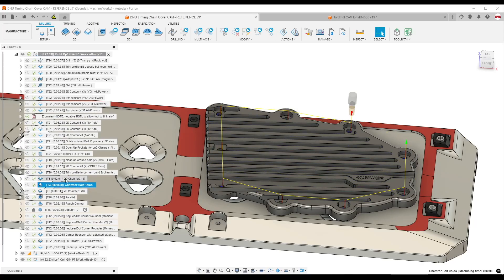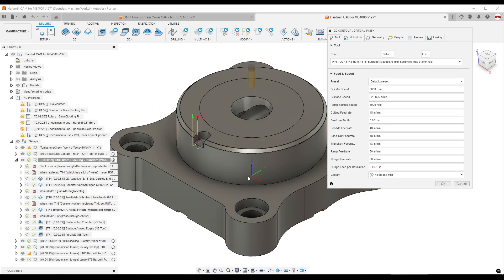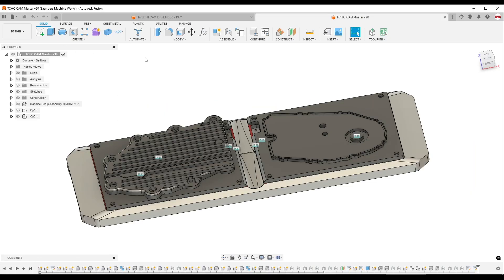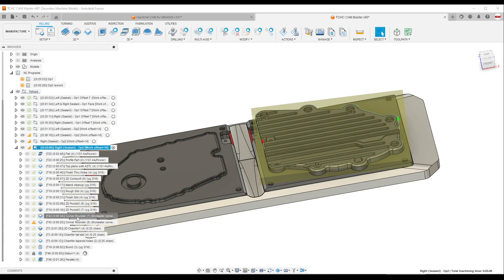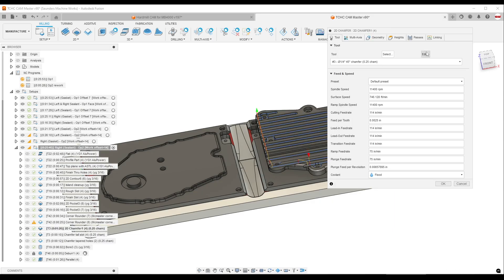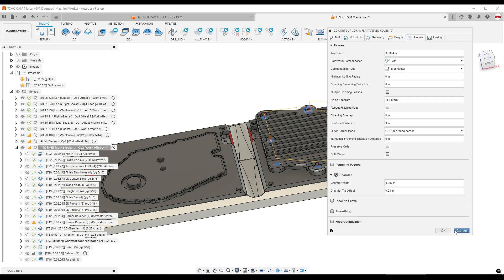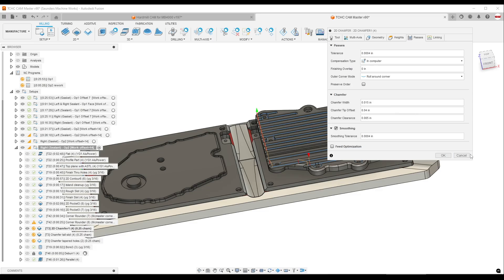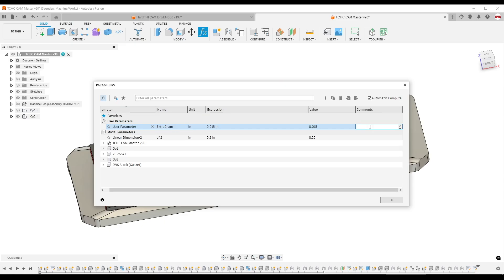STOP Repeating values in Fusion 360! Use CAM Parameters!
If you’re tired of manually updating your chamfer offsets, stock to leave, or other repetitive CAM values in Fusion 360, this video is for you. In just 3 minutes, I’ll show you how to use CAM user parameters to standardize your setups across multiple operations and parts.

You’ll learn how to:
1) Create and apply user parameter variables for chamfer offset or radial stock to leave
2) Reuse variable parameters across CAM setups to avoid mistakes and save time
3) Add custom descriptions to document what each parameter does (and why it exists)
4) Whether you're running production parts or just want cleaner CAM workflows, this tip can help you work smarter and faster.